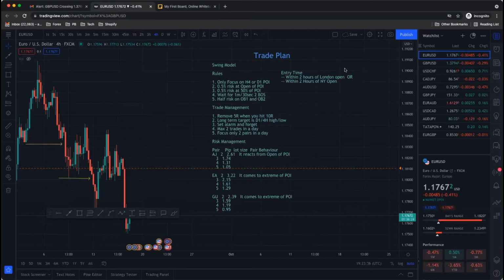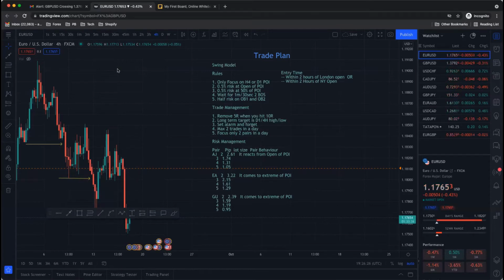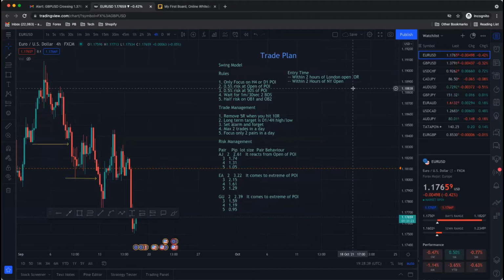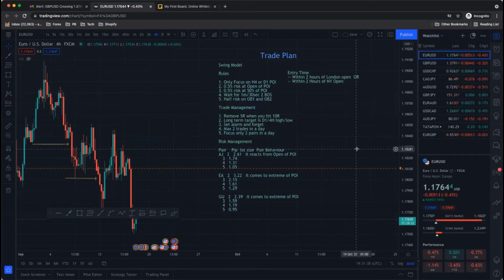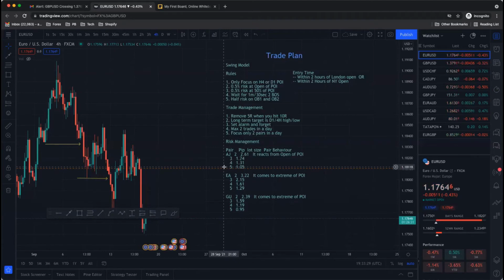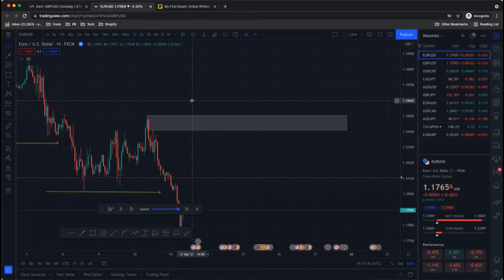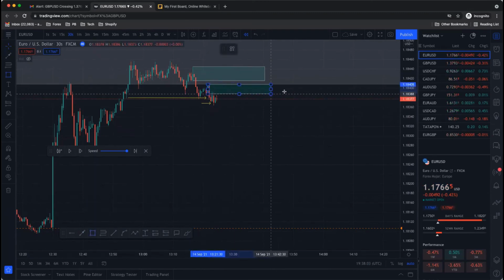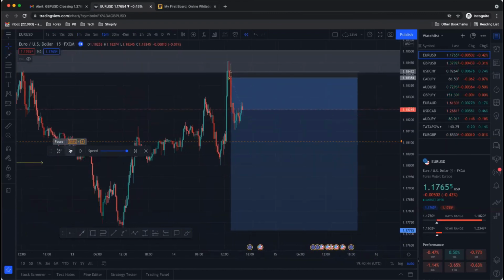9.Trade Plan | Swing Model | Smart Money Concepts Simplified